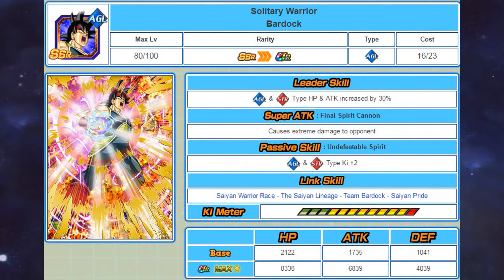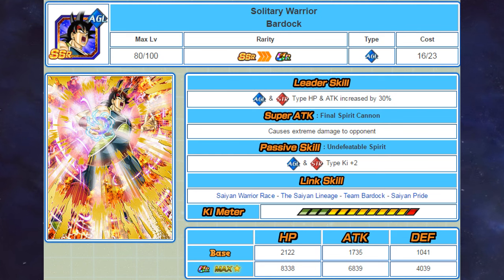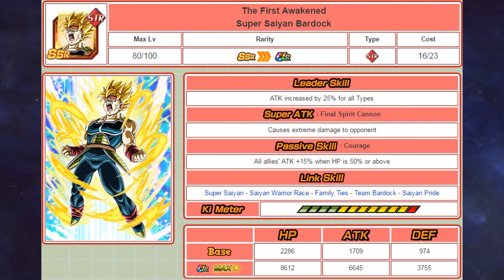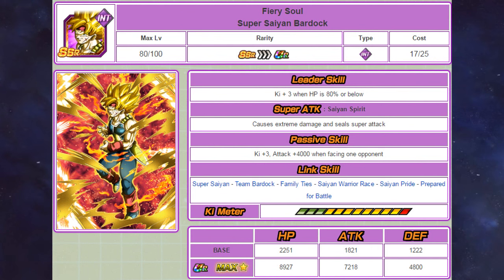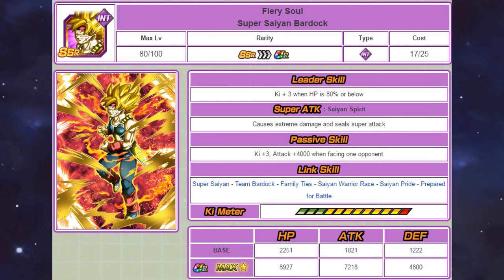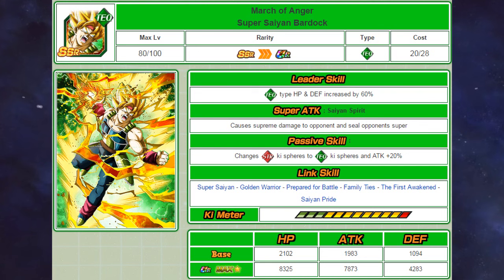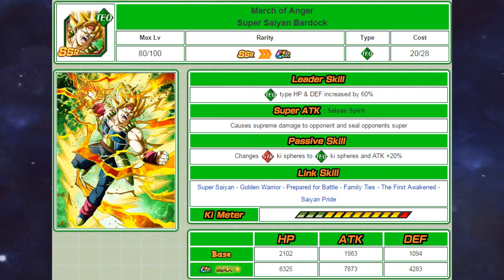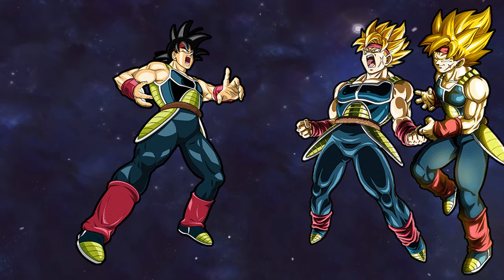SSR Analysis | AGL vs INT vs TEQ vs PHY vs STR Bardock | DBZ Dokkan Battle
Hi guys Alex here and welcome back to another Dokkan Battle SSR Analysis video! Today I am going to be showing you guys which Bardock is the best! That obviously includes the 2nd World Tournament Reward for JP which was AGL Bardock as well as INT SSJ Bardock, TEQ SSJ Bardock, PHY SSJ Bardock and PHY SSJ Bardock.